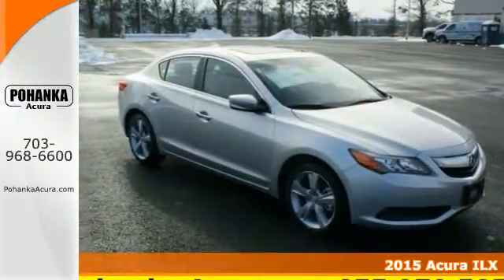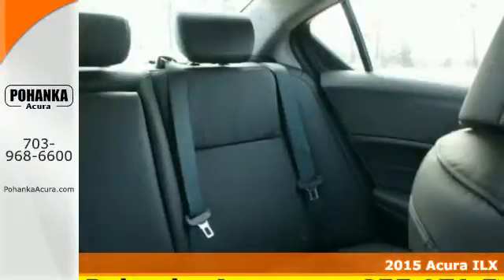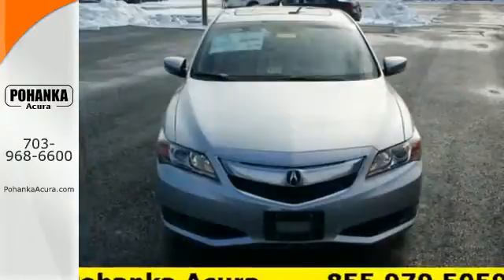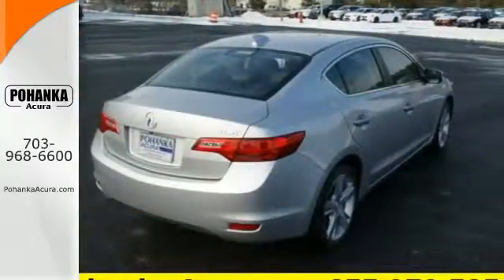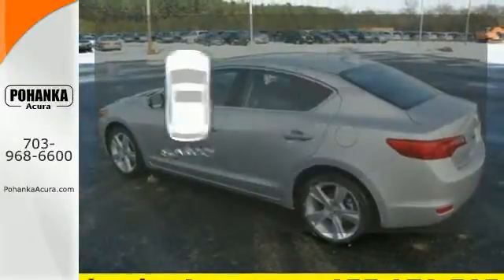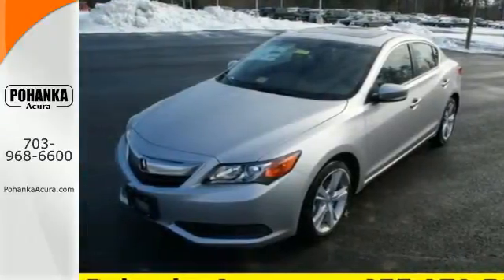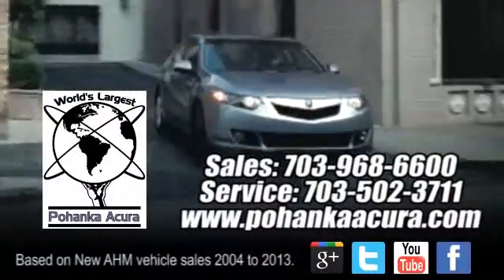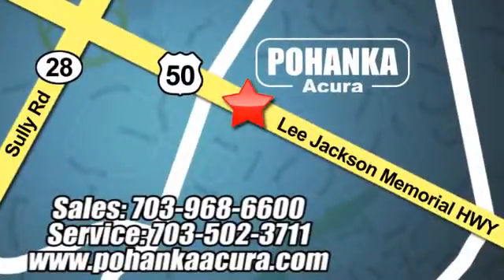2015 Acura ILX Falls Church VA Acura Washington-DC, MD AFE006431 - SOLD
Year: 2015
Make: Acura
Model: ILX
Trim: 2.0L
Engine: 2.0L I4 SOHC i-VTEC
Transmission: 5-Speed Automatic
Color: Silver
Interior: Ebony
Stock #: AFE006431
VIN: 19VDE1F37FE006431
Nice car! In a class by itself! There is no better time than now to buy this handsome-looking 2015 Acura ILX. What a perfect match! This terrific Acura ILX is available at the just right price for the just right person - You! All prices exclude taxes, title, license, and dealer processing fee of $599.00. Published price subject to change without notice to correct errors or omissions or in the event of inventory fluctuations. All features not on all vehicles. Vehicles shown are for illustration purposes only. MPG is based on 2015 EPA mileage ratings. Use for comparison purposes only. Your actual mileage will vary, depending on how you drive and maintain your vehicle, driving conditions, battery package/condition (hybrid only), and other factors.

Address:
13911 Lee Jackson Hwy Chantilly VA